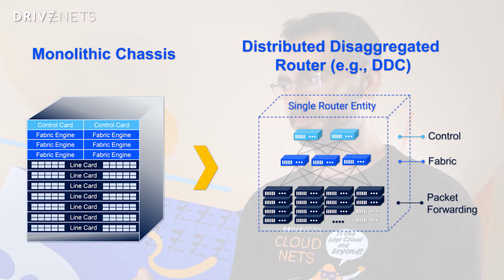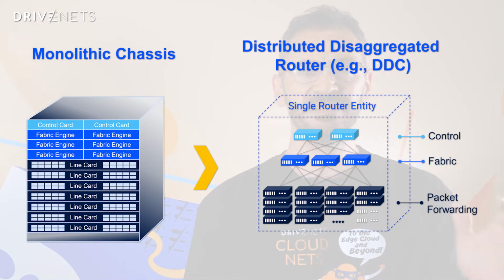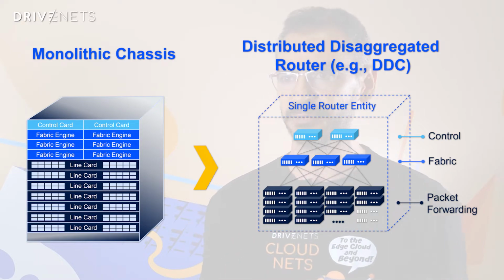Episode 7 High Availability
Let’s talk about High Availability
Today, we’re going to talk about high availability in the Network Cloud, because in spite of what you may think, the Network Cloud Infrastructure presents higher availability than the traditional chassis.